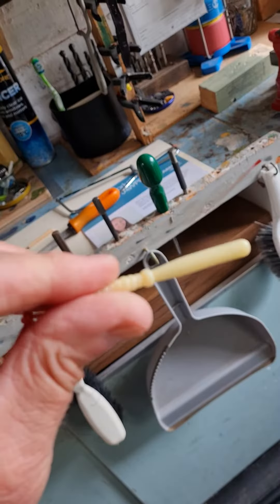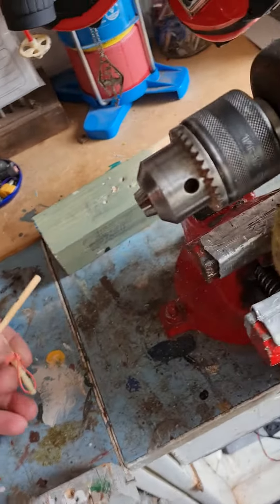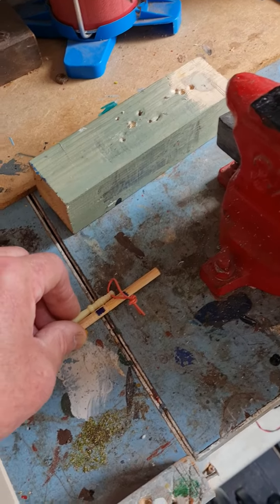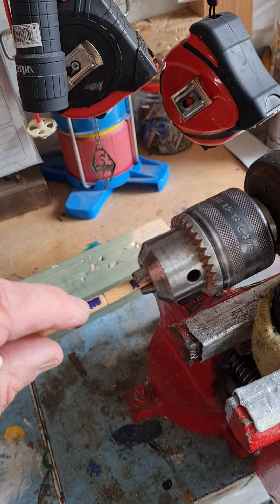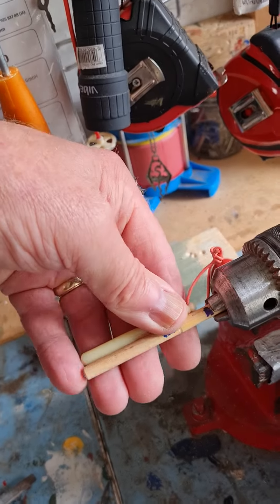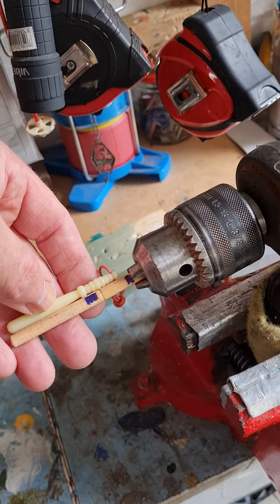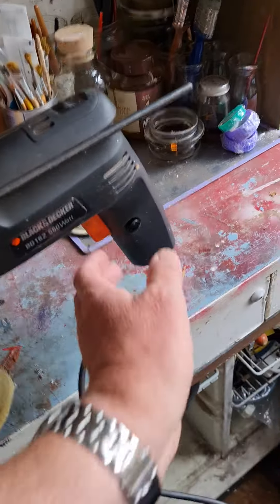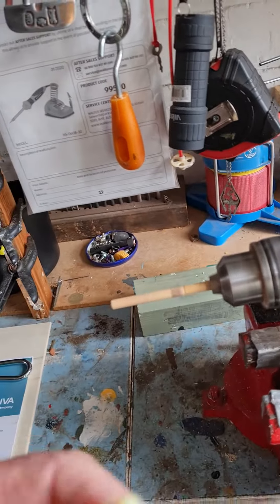Making a 1/6 Billyclub/ truncheon